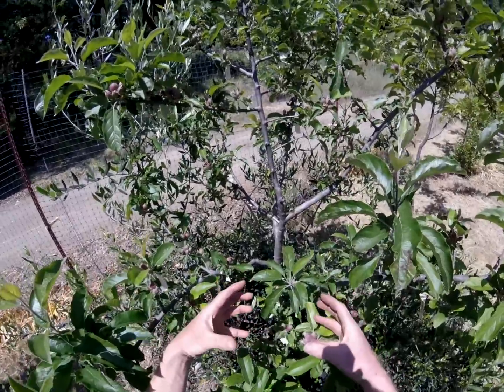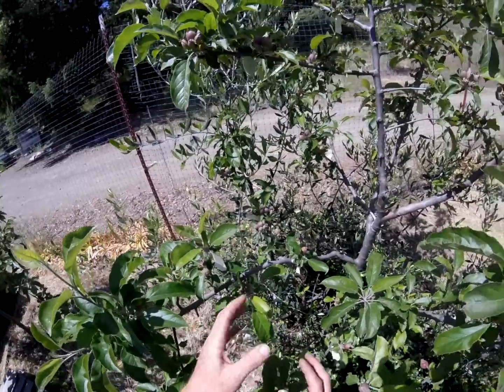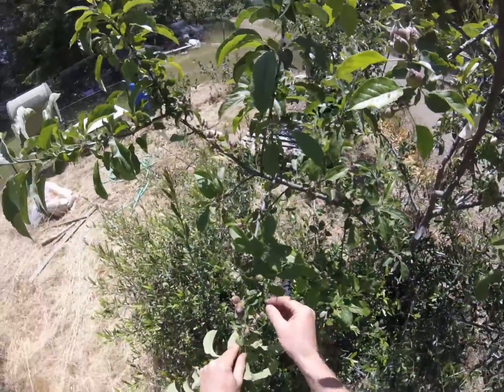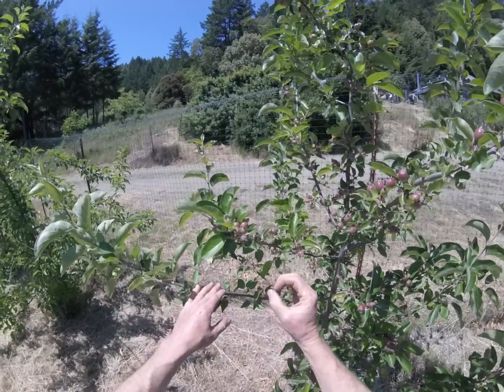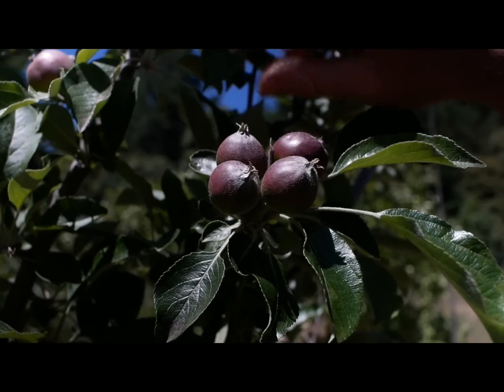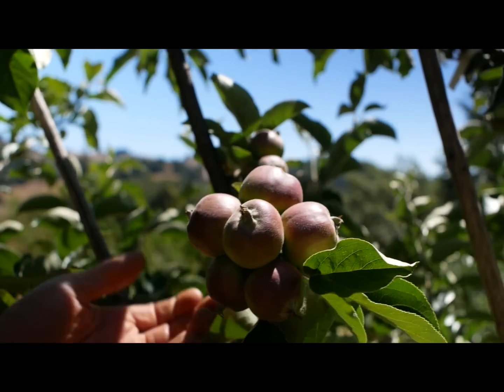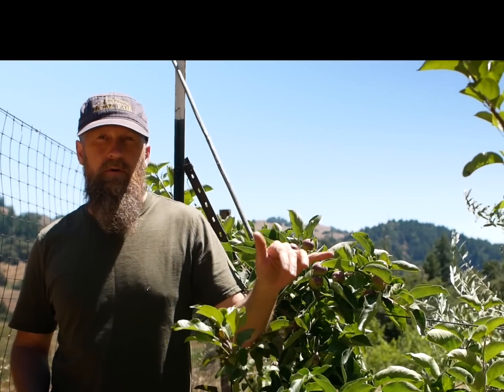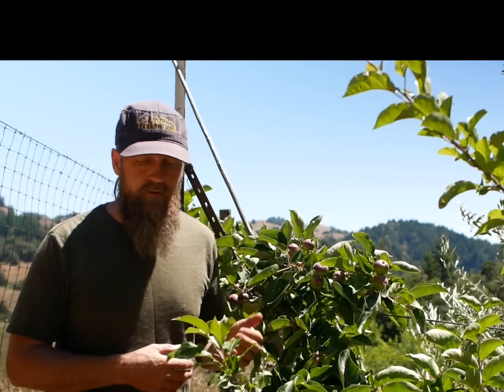Thinning Apple Fruitlets, When, How, and Why: Size, Regularity, Safety, Quality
How and why I thin apple fruits early in the season. Home orchard thinning made complicated! Accompanying blog post @